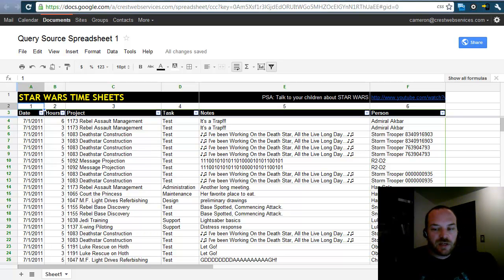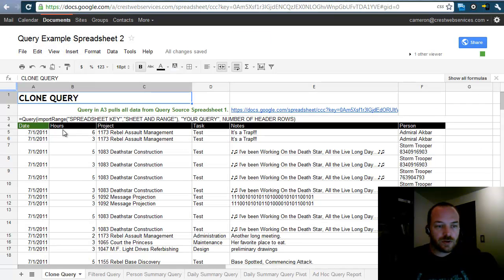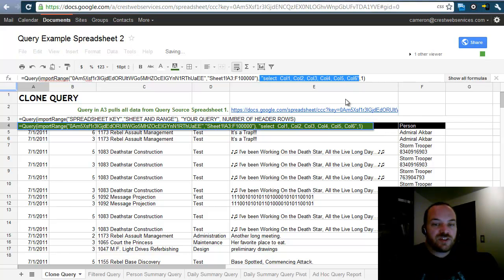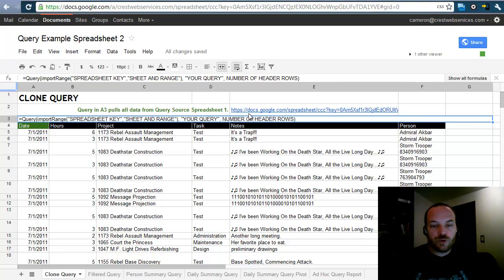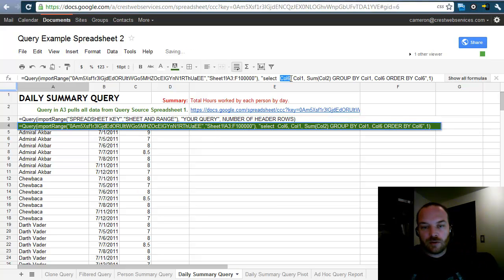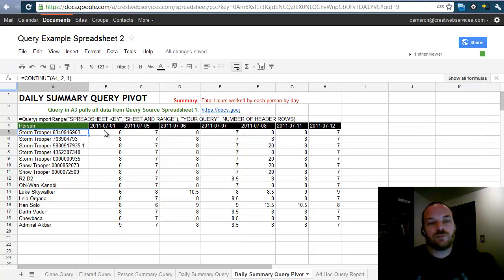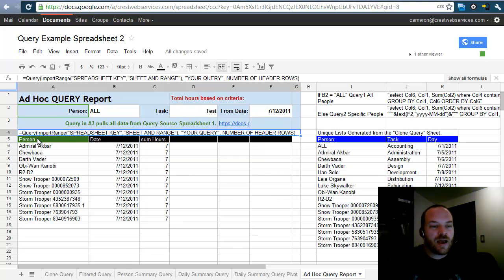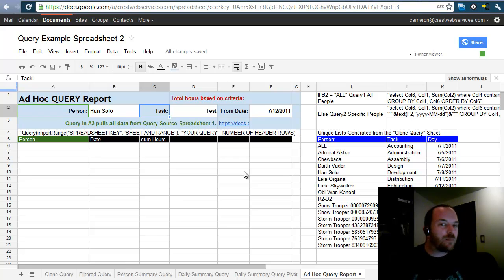Query Function Examples in Google Spreadsheets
IMPORTANT:  Importrange now needs approval from you to access another spreadsheet before it will work in an query function.
Type out your import range function in a cell by itself and hover over the REF# and wait for the permission dialog to pop up so you can grant it permission to access your other sheet.  Then it will work in your query.

Examples of how you can use the powerful Google Spreadsheet function: QUERY.